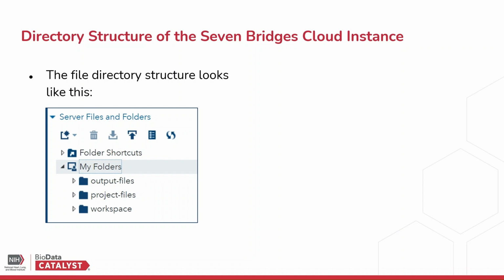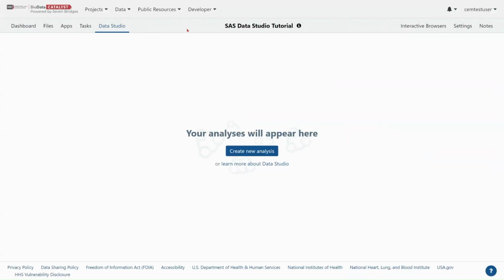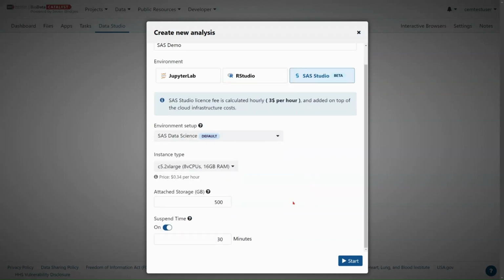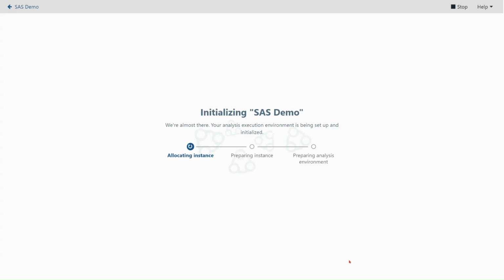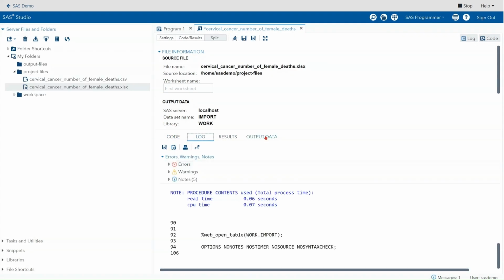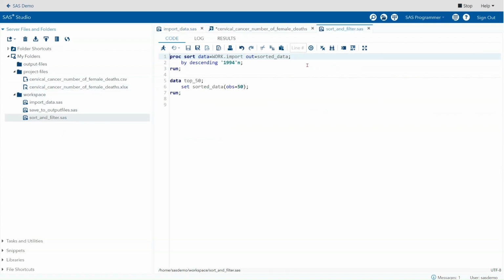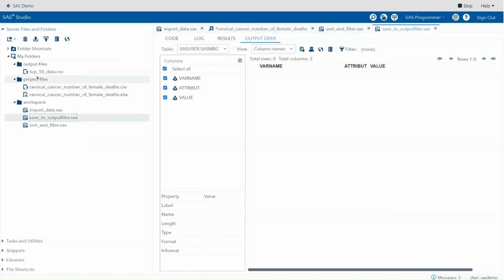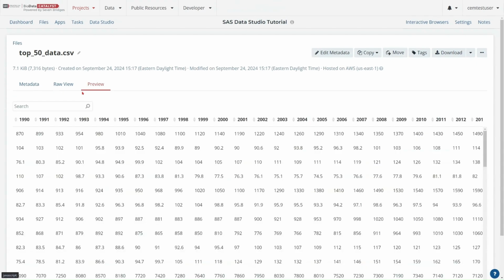BDC-Seven Bridges: Data Studio with SAS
Learn how to start a SAS Studio session on BDC-Seven Bridges, how to import your files from your project space, and how to export analyses back to your project space.